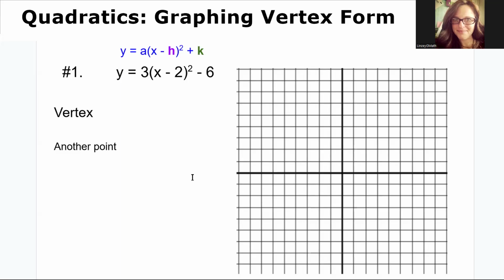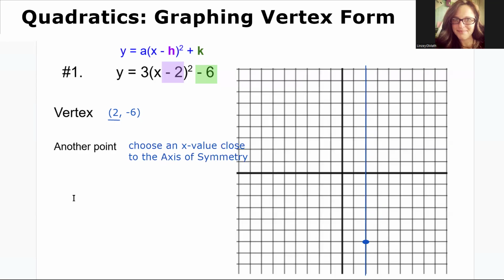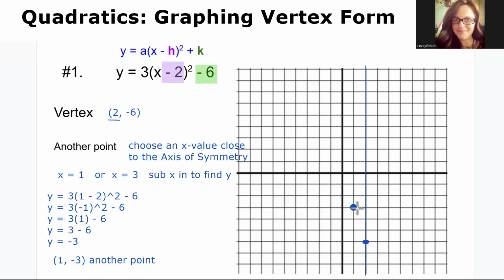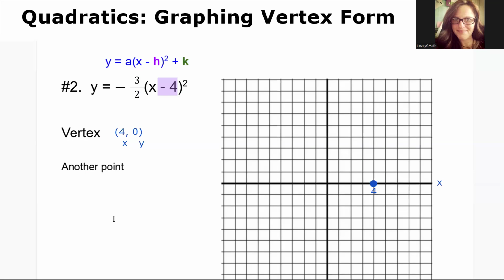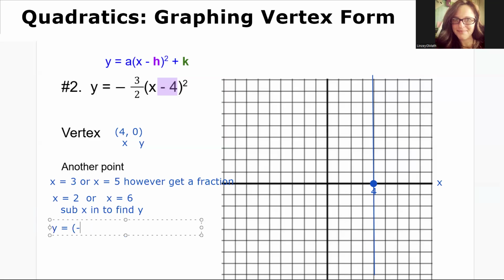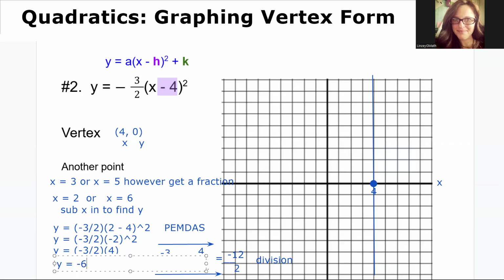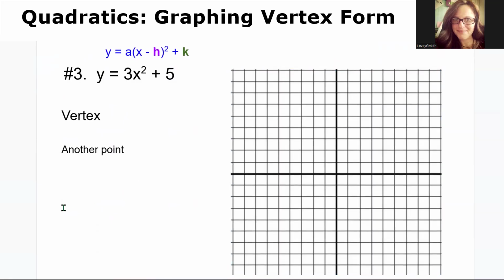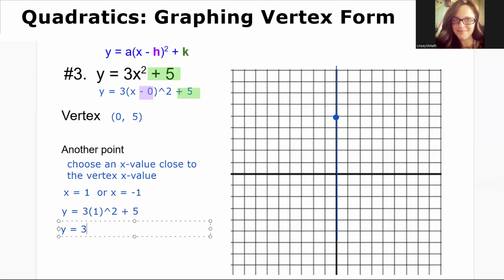Graphing Quadratics in Vertex Form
Three examples of graphing Quadratics given in Vertex Form. Identifying and graphing the vertex; then, finding another point by substituting a value in for x to find y. Finally, using the axis of symmetry, to find a third point on the parabola.